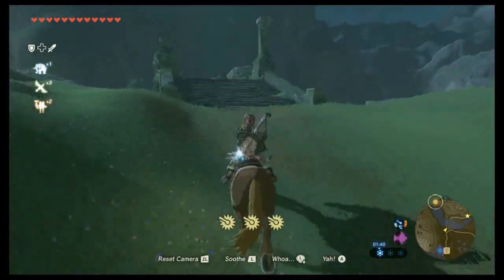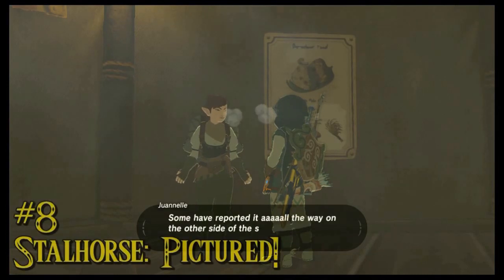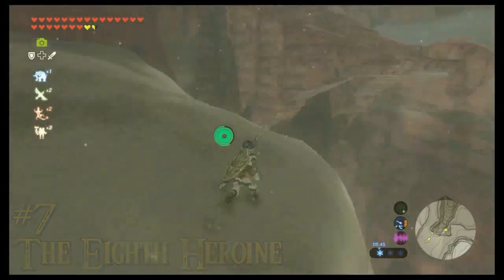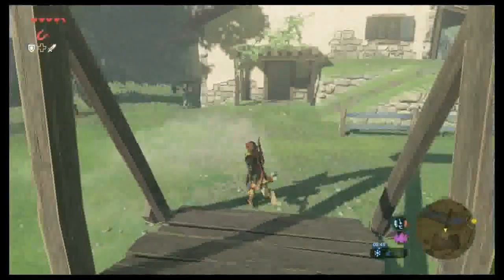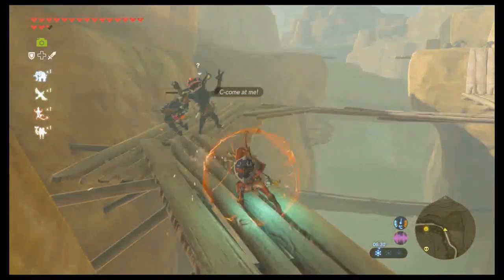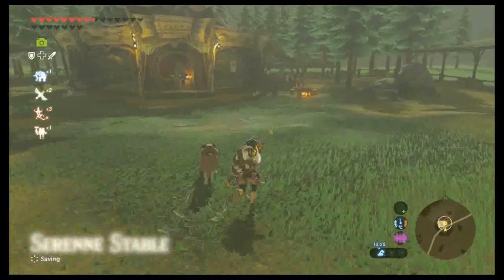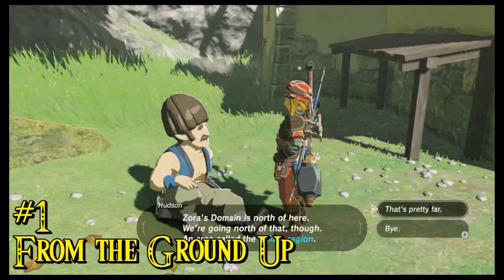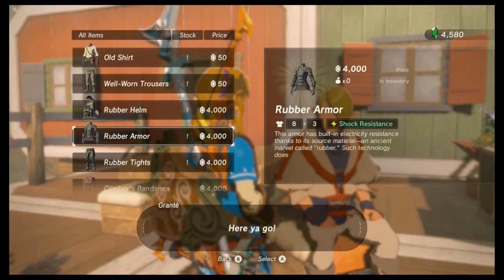Breath of the Wild - Top 10 Sidequests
Finally, nearly a year (!) after its release: our last Breath of the Wild video. Hope you enjoy :)